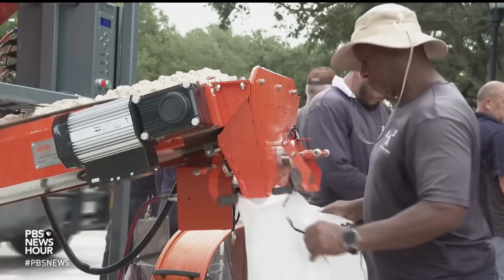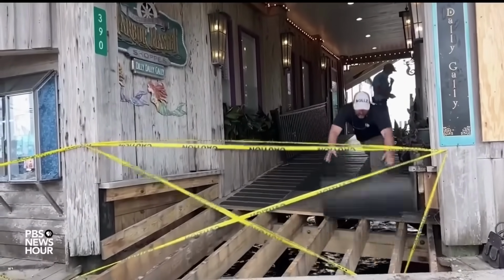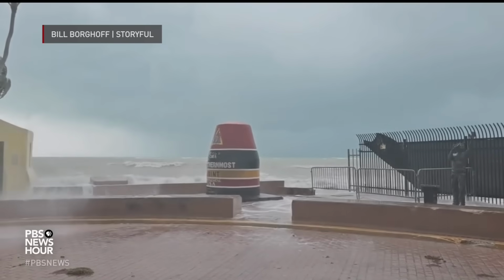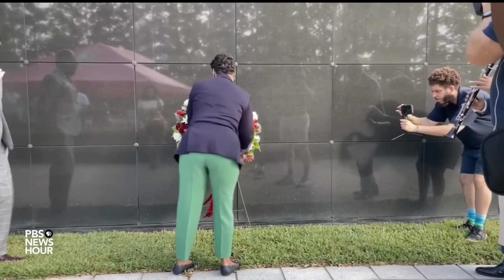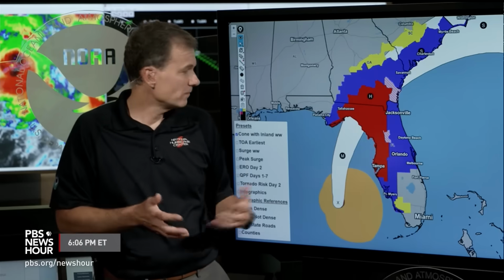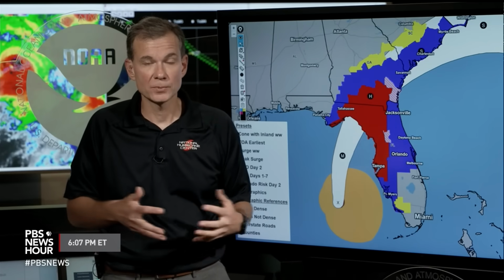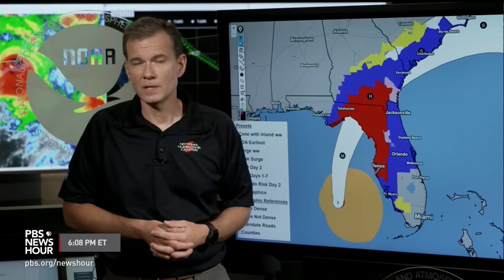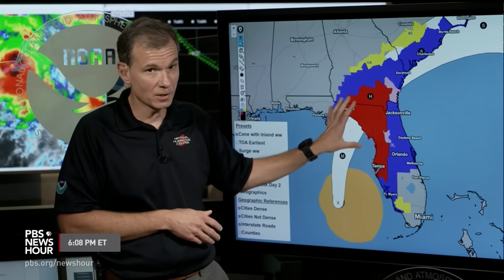Hurricane Idalia intensifying as it heads for landfall on Florida's Gulf Coast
Hurricane Idalia is gaining strength and barreling toward Florida where it is expected to make landfall as a Category 3 hurricane Wednesday morning. Forecasters are warning of a catastrophic storm surge along with destructive winds, flooding rain and tornadoes. Amna Nawaz discussed the storm with Jamie Rhome of the National Hurricane Center.